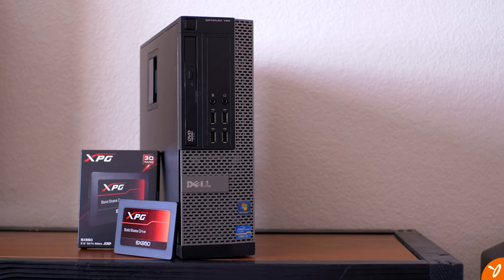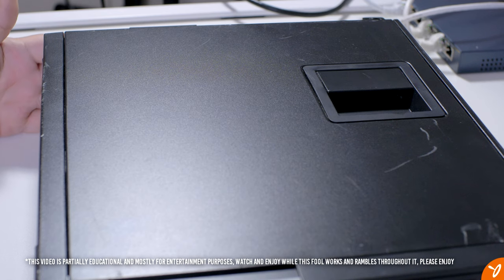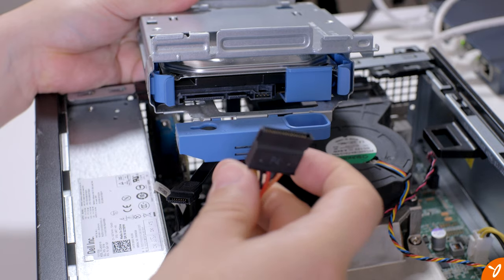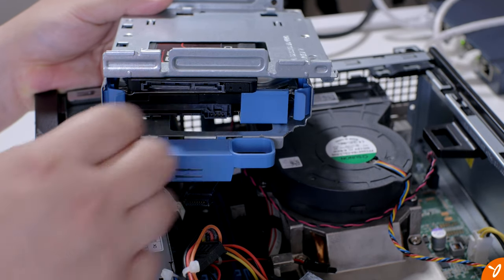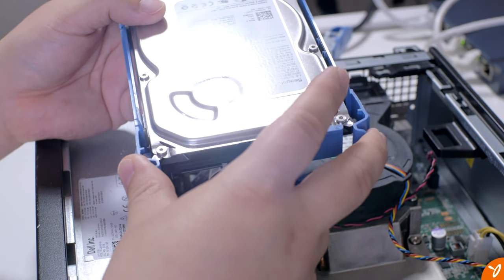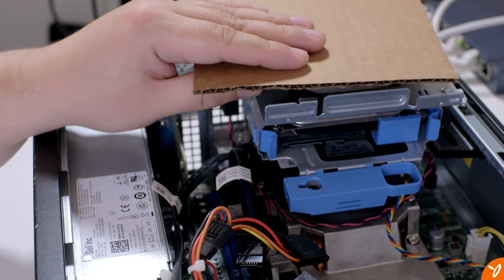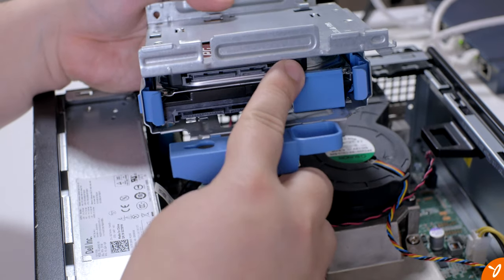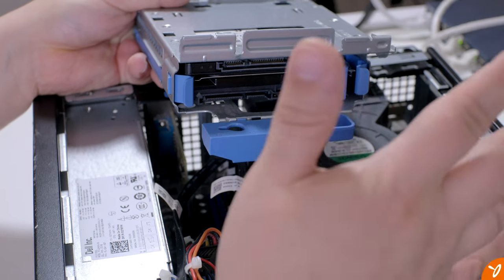DIY | Upgrading from HDD to SSD | Dell Optiplex 790 HTPC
Hey, everyone!

This HTPC (Home Theater Personal Computer / Home Theater PC) has been in our bedroom for a couple of years. It has an Intel Core i3-2120 processor with 2 Cores / 4 Threads, 4GB (2 x 2GB) DDR3 memory, and a 250GB Seagate hard drive. The computer doesn't have an HDMI port but rather a DisplayPort so we do need to use an adapter to connect it to the television. We do get an audio signal as well aside from getting the video signal. This computer is a small form factor system. It's very compact and hides vertically behind the TV. It could also fit nicely in a horizontal position inside an entertainment console.

The issue with this system is speed. It takes a while to load into Windows. It also takes a while to open web browsers, launch video streaming apps, etc. Sometimes we will notice a stutter here and there while watching movies or shows.

I have tried doubling the RAM but it didn't help at all. The CPU doesn't have to be upgraded since we're only watching FHD content, not 4K. The only thing which could boost our performance is the hard drive. Prices have gone down over the past few years. I remember buying a Crucial M500 250GB for $130 about 4-5 years ago. Now, the average price for a 120GB SSD is $20-$30. Since I don't need much storage space then a 120GB drive would be sufficient.

We found a great deal on this XPG SX850 128GB for $19.99 on Amazon. Join me as we go through the process of adding this drive to our bedroom HTPC!

Hardware:
XPG SX850 128GB 3D-NAND Gaming 2.5 Inch SATA III Read Write speed up to 560/520 MB/s Solid State Drive (SSD-SX850-128G)

Production Hardware:
Panasonic Lumix G85 (for B-Roll)
7artisans 25mm F1.8 Manual Focus Prime Fixed Lens
Comica CVM-V03 Lavalier Lapel Microphone
Tascam DR-22WL Portable Handheld Audio Recorder
Mini Travel Tabletop Camera Tripod
VEGAS Pro 15 Edit